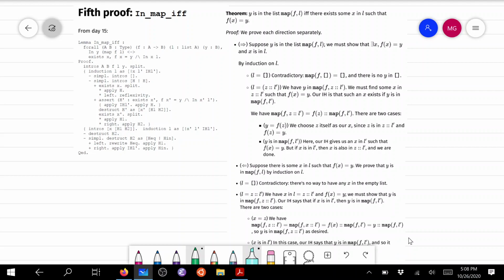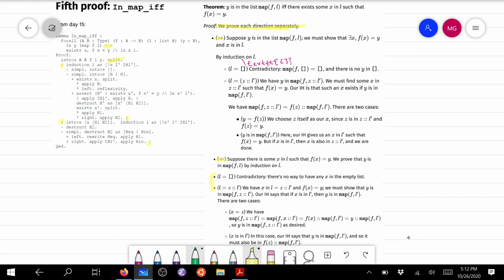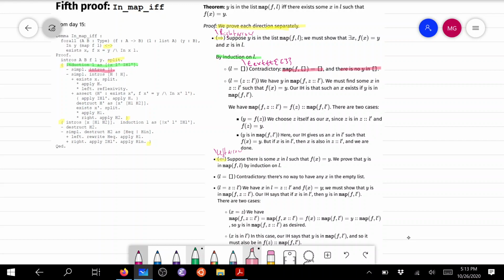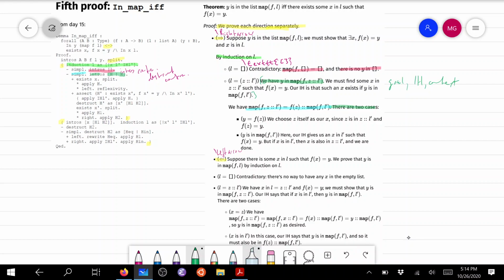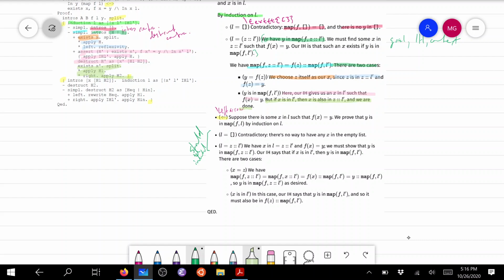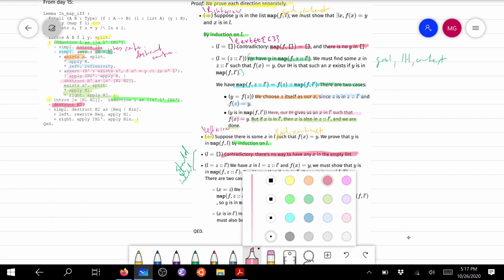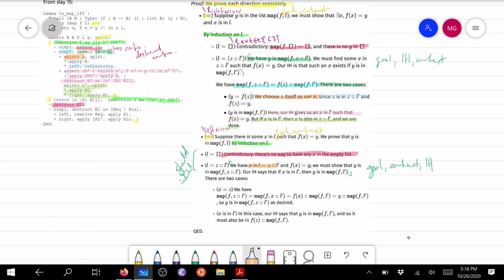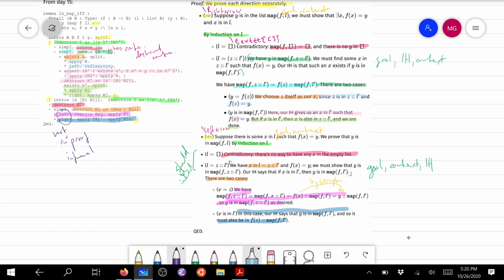DMFP - Day 20 (5/6) - Translating `In_map_iff`